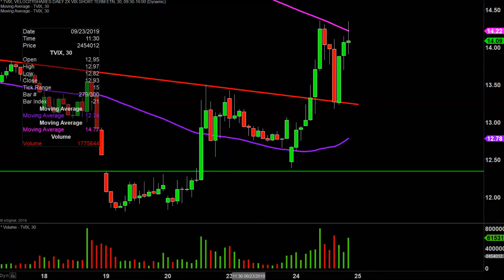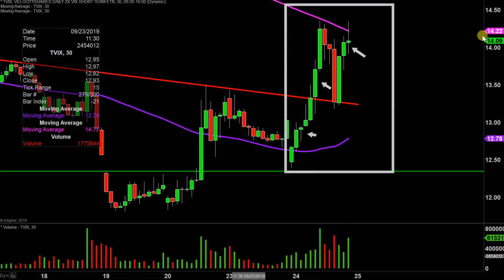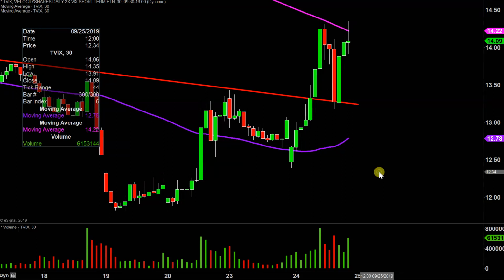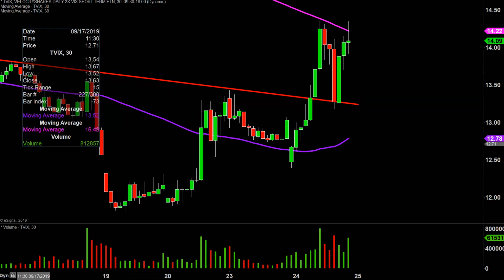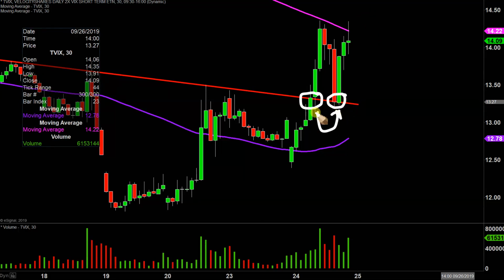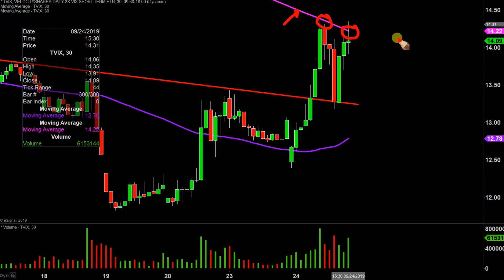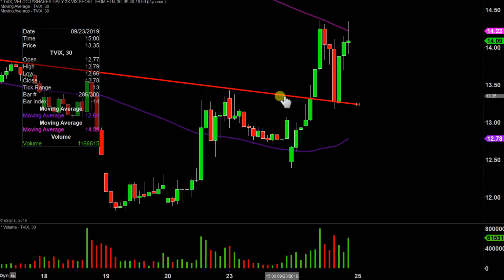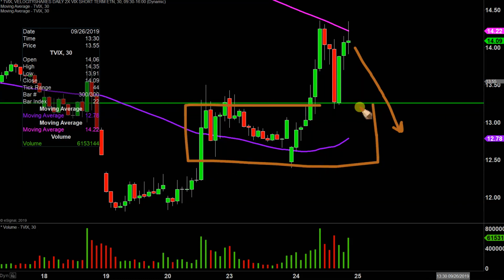VelocityShares Daily 2x VIX Short-Term ETN - TVIX Stock Chart Technical Analysis for 09-24-2019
Learn how to read stock charts and identify technical patterns as ClayTrader does a quick stock chart review on VelocityShares Daily 2x VIX Short-Term ETN (TVIX).